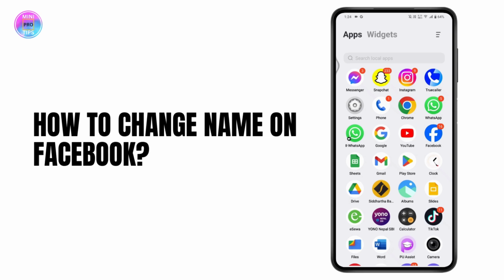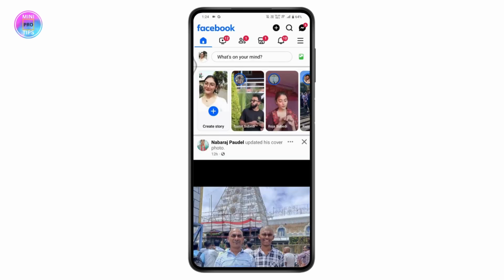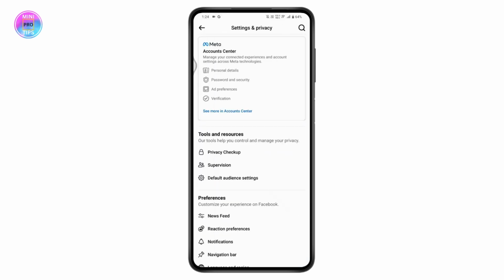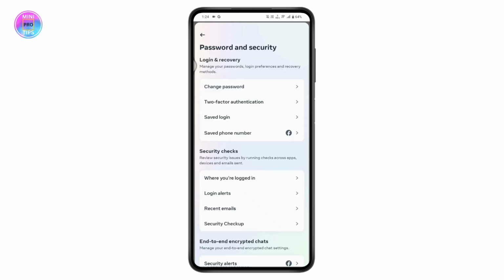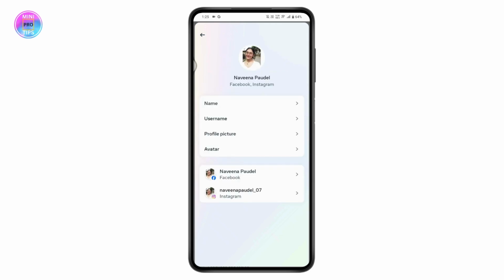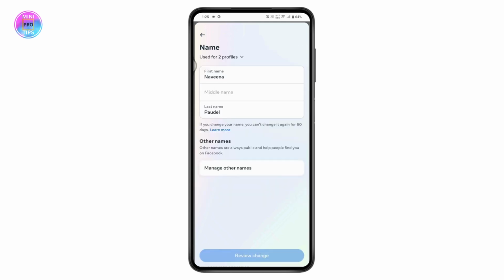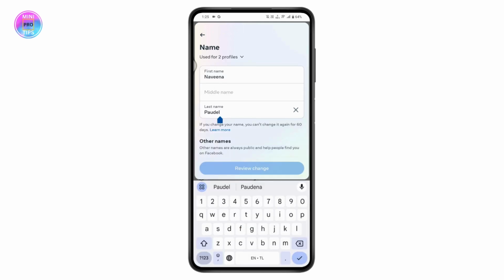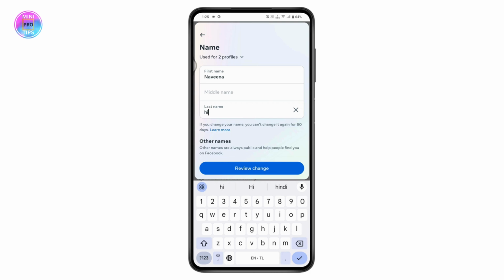How To Change Name On Facebook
change name on facebook
how to change your name on facebook
fb name change
change your facebook name
how to change your fb name
facebook how to change your name
apna naam facebook par kaise change kare
how to change your name on facebook on android
facebook change your name
change username on facebook

Want to update your name on Facebook? MiniProTips has the solution! In this tutorial, we'll guide you through the steps to change your name on Facebook. We'll cover how to navigate the account settings, find the name change option, and ensure your new name complies with Facebook's guidelines.

Changing your name on Facebook can help reflect your current identity. Watch now and learn how to change your name on Facebook with MiniProTips!